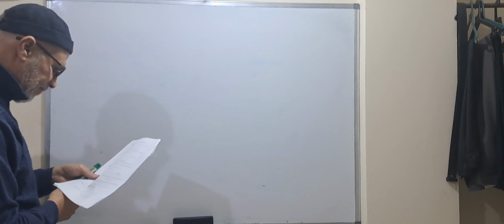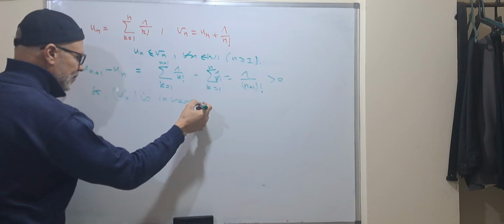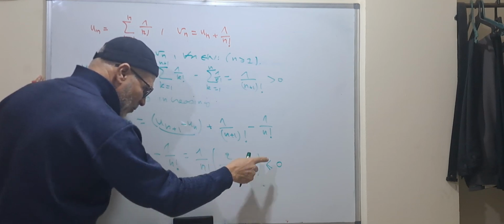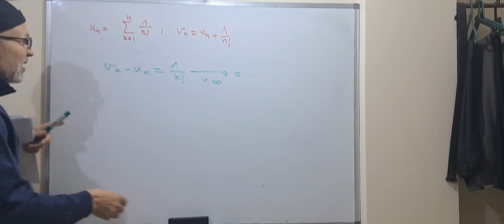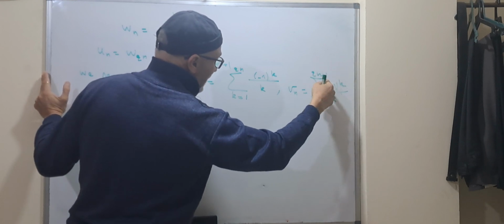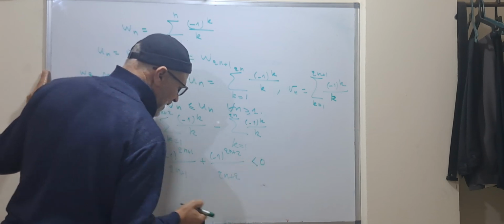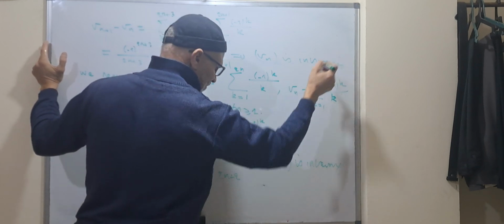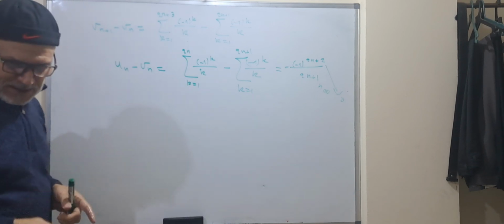Adjacent sequences 2